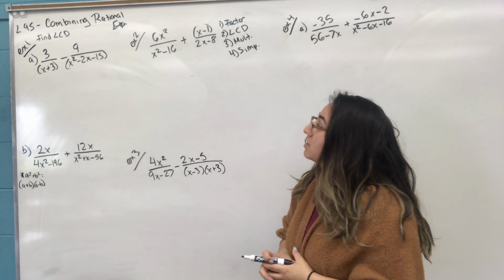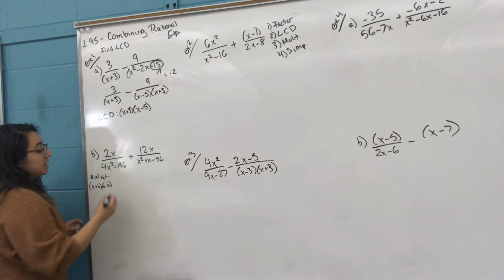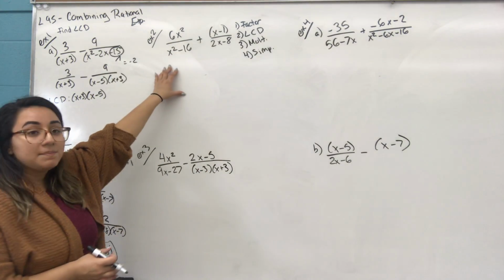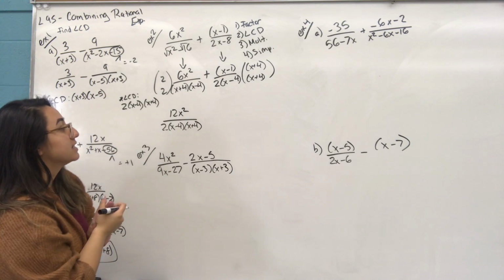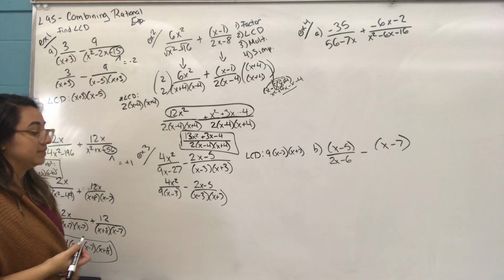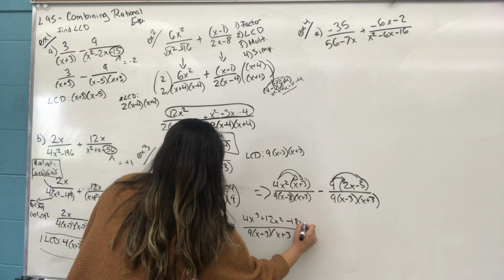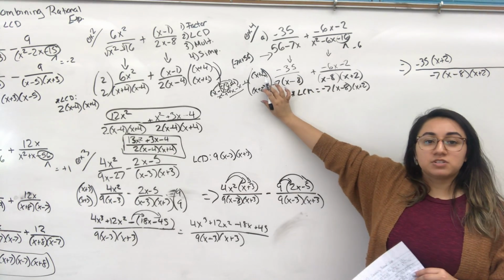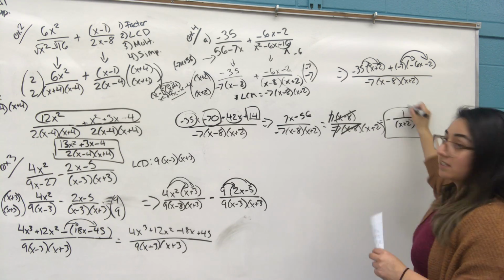Algebra 1 (9th) Tuesday, May 5th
Lesson 95- Combining rational expressions